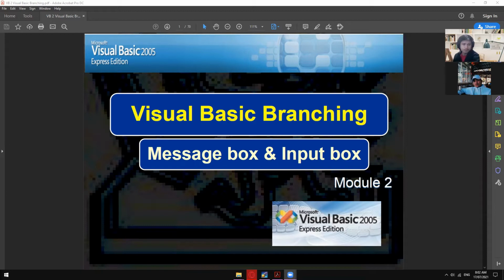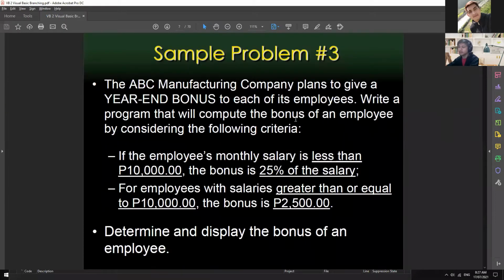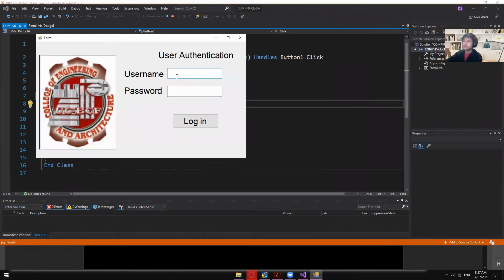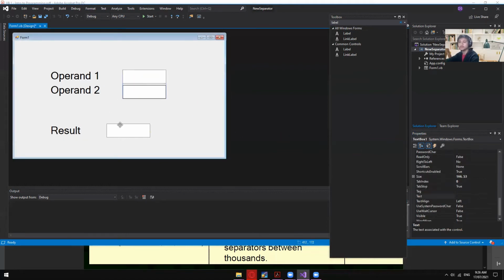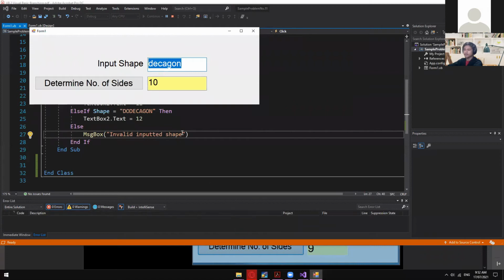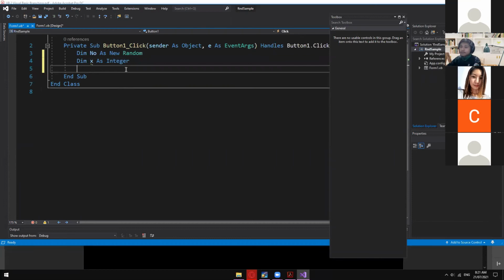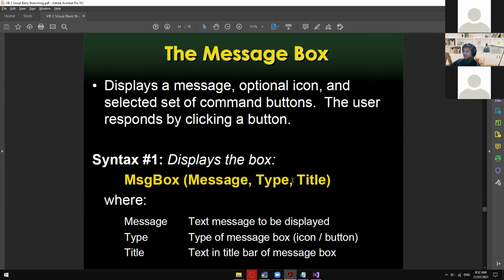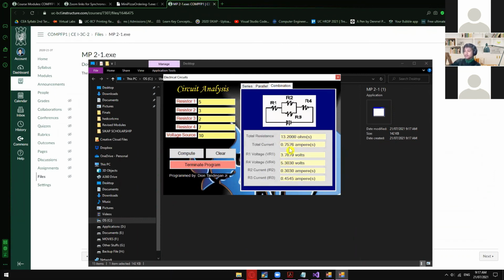COMPFP1 Visual Basic Branching